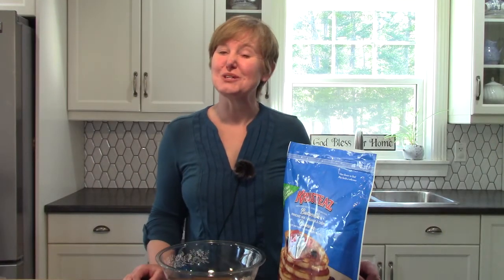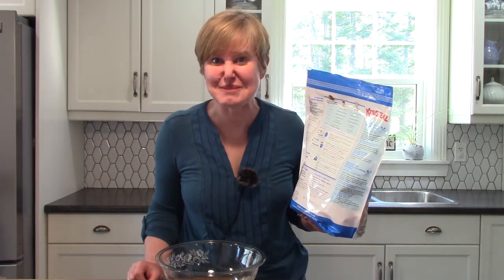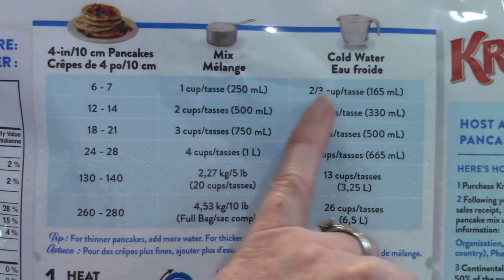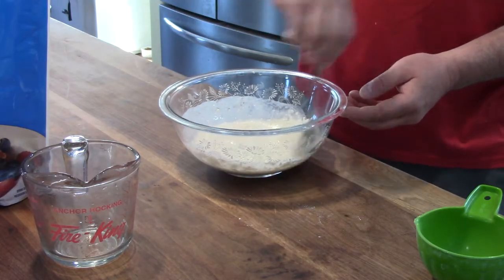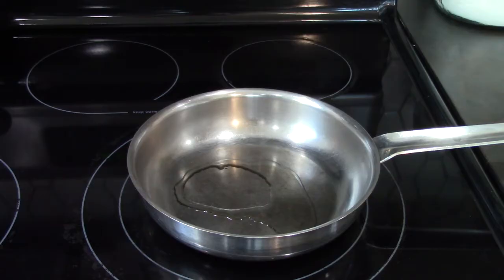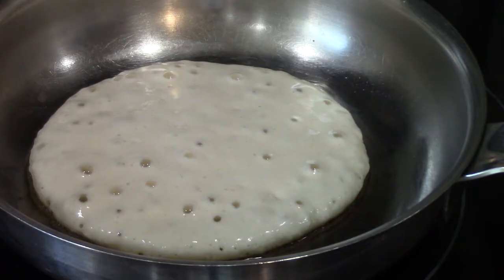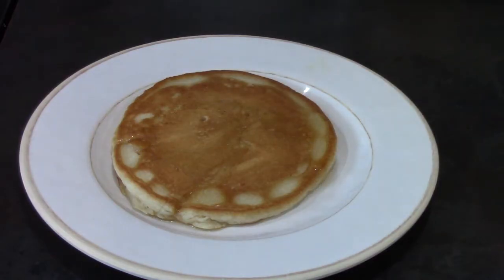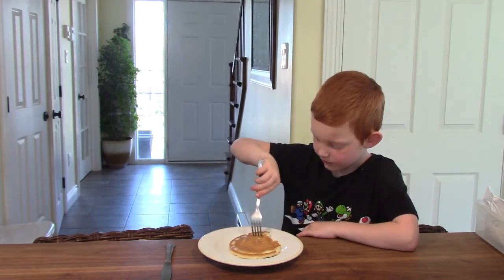Grade 1: Math Lesson 54A Following A Recipe BREAKFAST MATH!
Welcome to our online first grade math class. Join me in our kitchen as we review following a recipe.

This video corresponds to the first grade (grade one) Saxon math curriculum lesson 54a Following a Recipe. It also introduces concepts included in the first grade math curriculum from Abeka, ACSI, Scott Foresman, Harcourt Math, and Math You See.